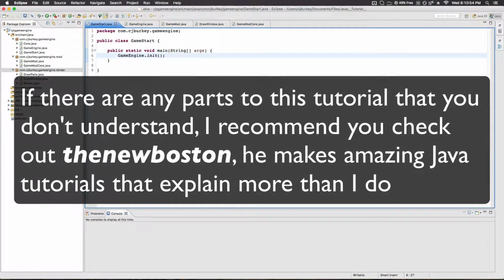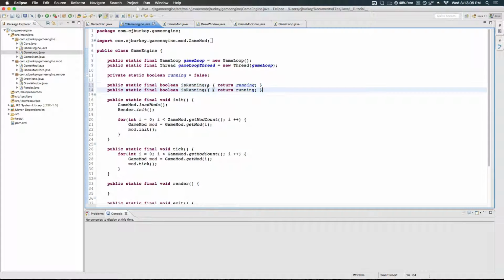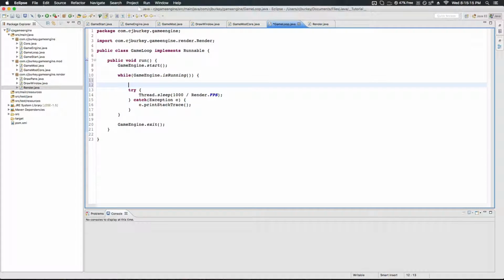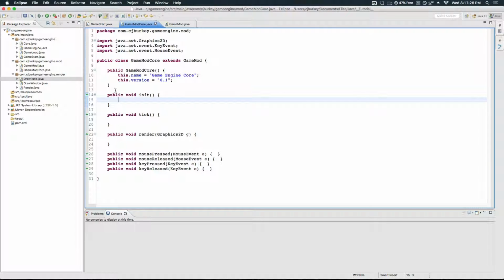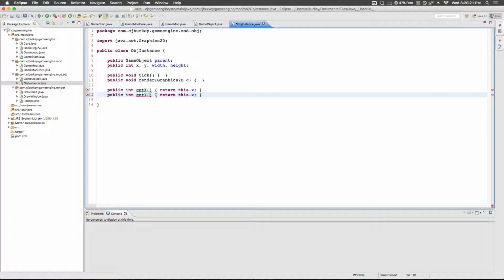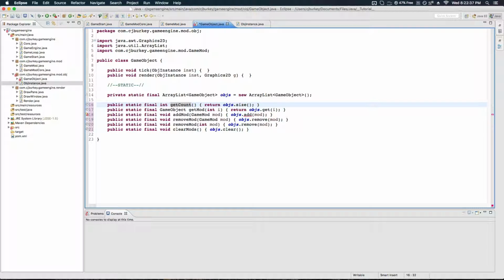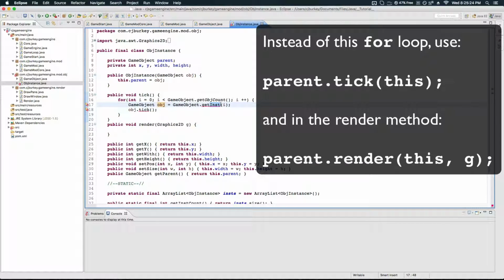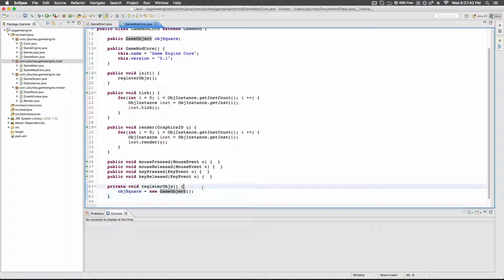Java Game Engine Tutorial - Episode 3 - Game Loop and Object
Episode 3 - Game Loop and Object
Short survey on video quality:
Downloads:
None :(